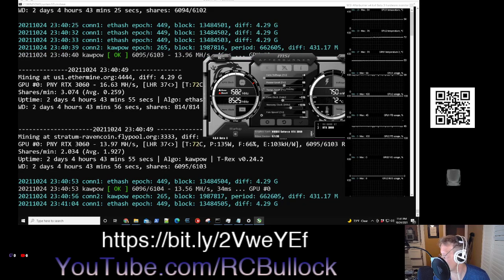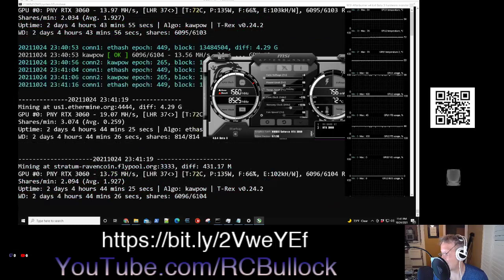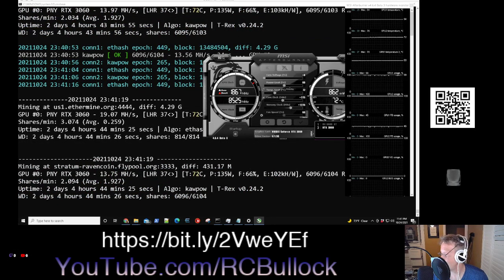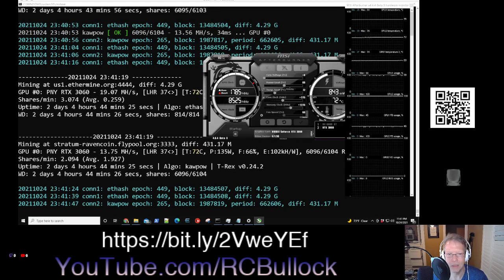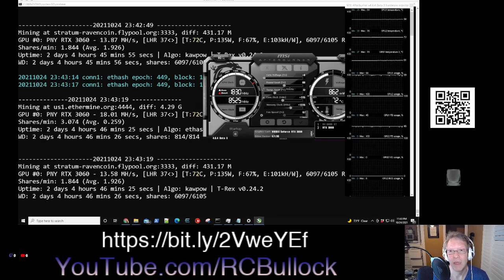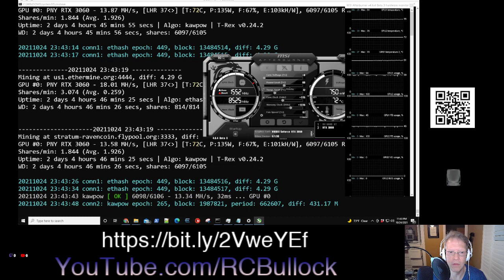PNY RTX 3060 12GB XLR8 Gaming REVEL EPIC-X RGB Single Fan LHR Dual Mining Results/Overclocks